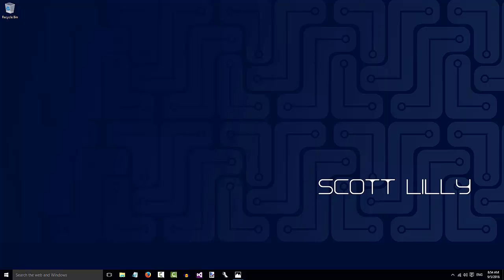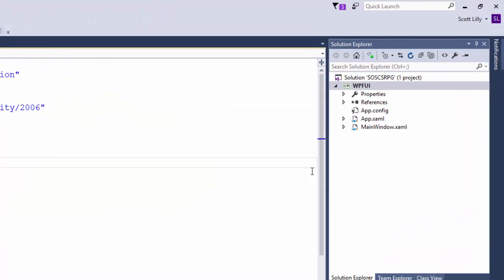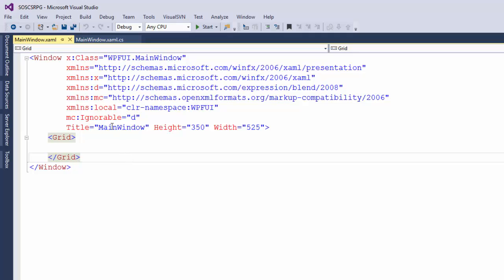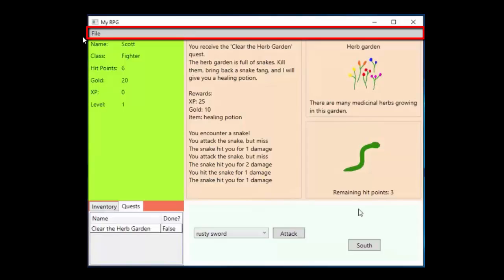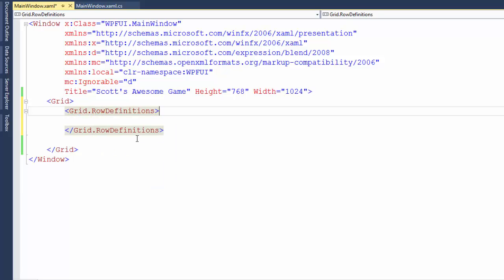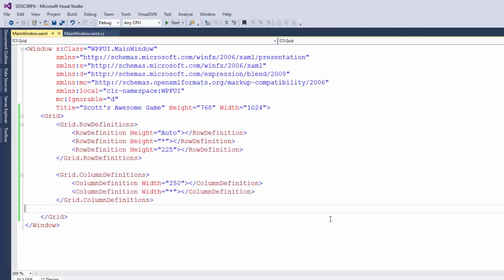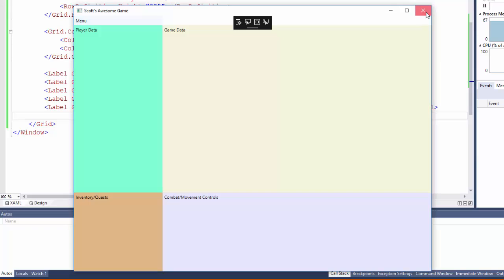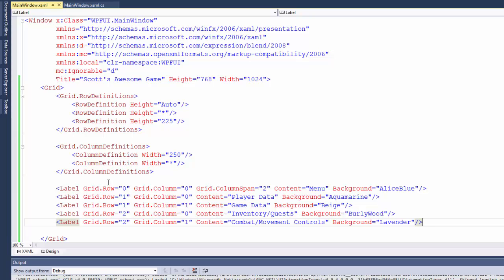Lesson 03.1: Creating the Solution and Game Screen